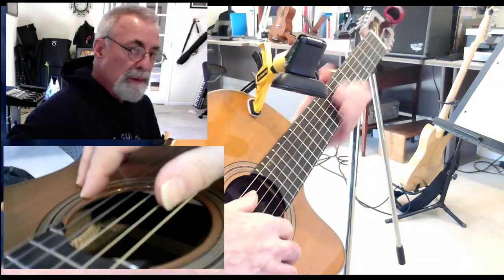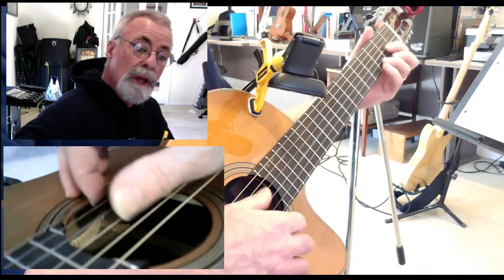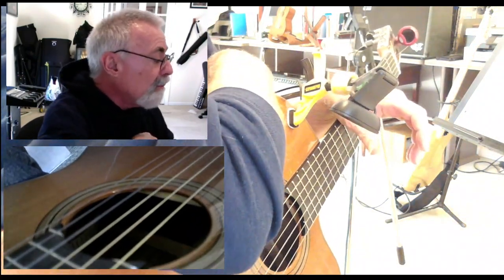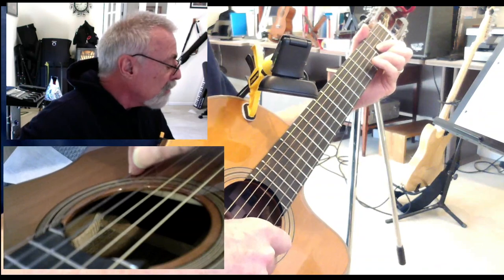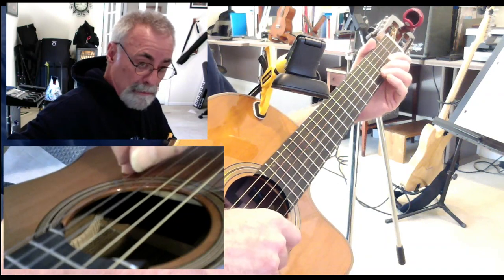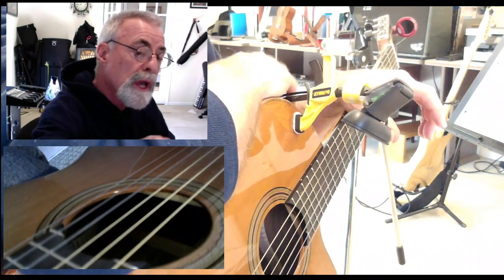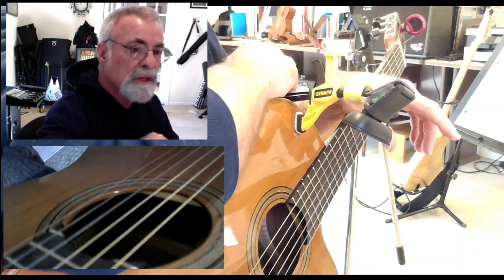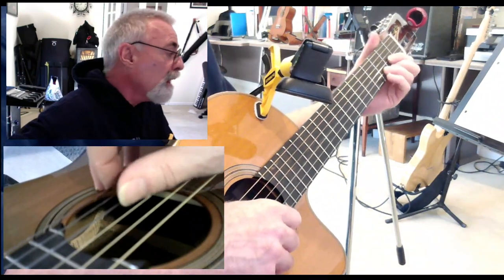Paul Elwood, Guitar Coach: Don't Be Cruel! Beginning to think about fingerstyle guitar